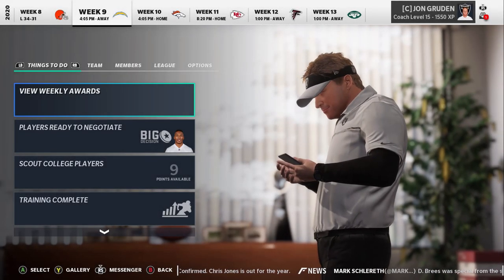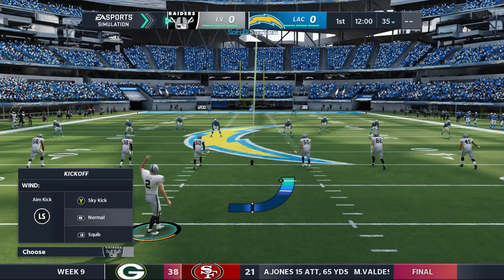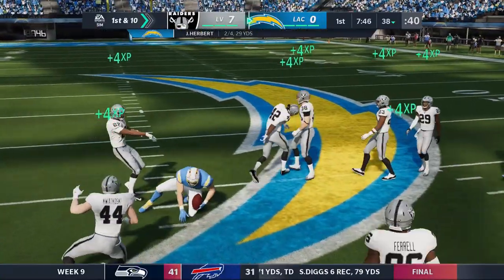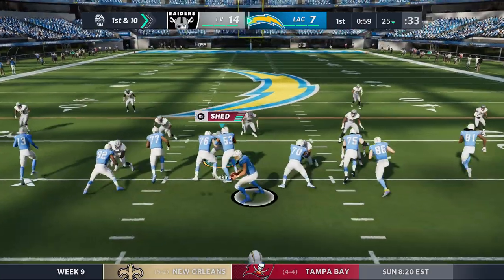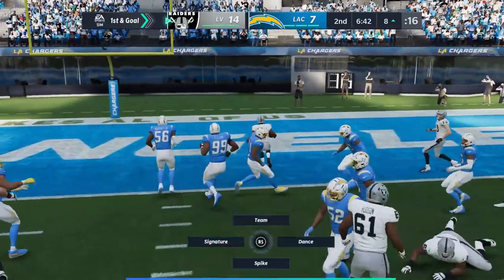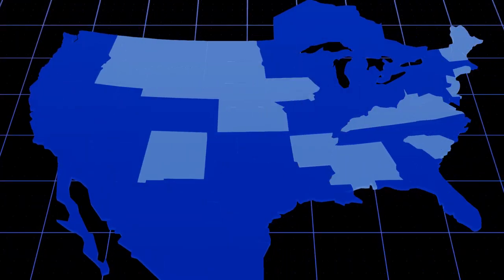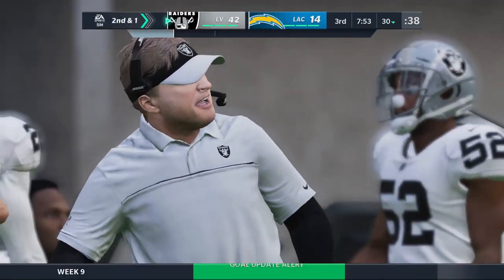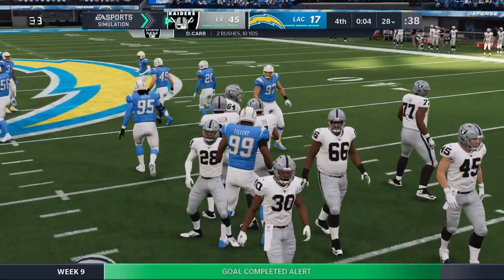Henry Ruggs BREAKOUT Game! | Madden 21 Las Vegas Raiders Franchise (Y1:G8) | Ep 10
Welcome back to the madden 21 las vegas raiders franchise. In today game we got a divisional rivalyr game against the Los Angles Chargers. Very good team with a bad record just like in real life. Can we pull off this W.

S/o to domoOnDaTrack for the background music, check him out on soundcloud